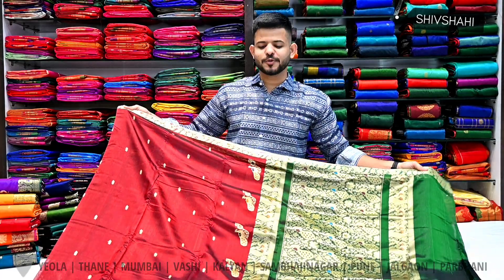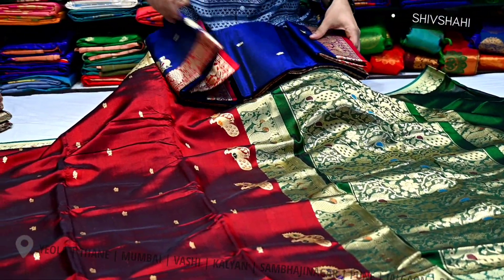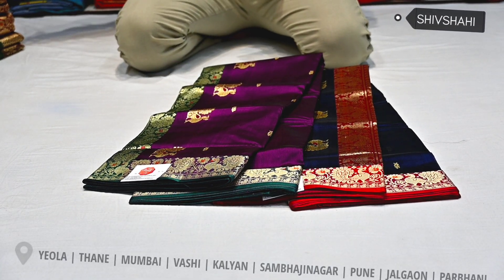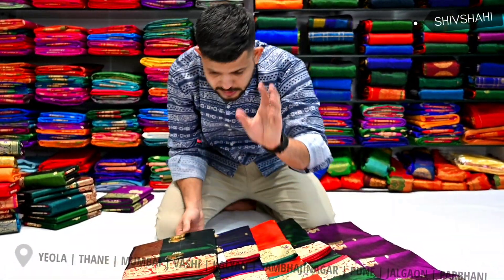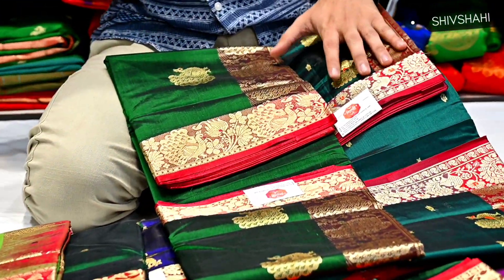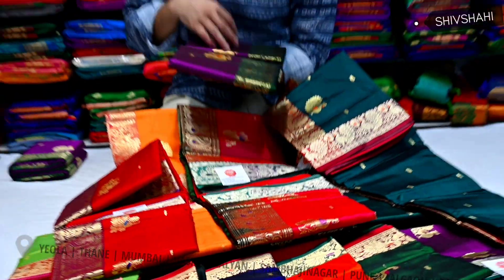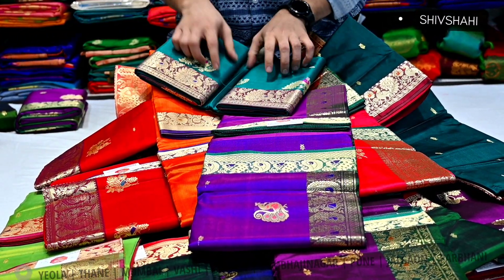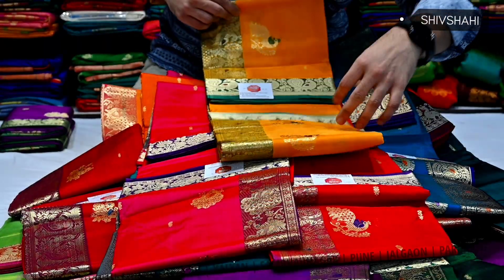शिवशाही पैठणी चे पेशवाई सिल्क साड्या रंग आणि डिझाईनस्.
शिवशाही पैठणी ऑर्डर करायची असेल...
तर ह्या वेबसाईट वरून किंवा शिवशाही नेटवर्क हे ॲप डाऊनलोड करून ऑर्डर करू शकता...!!

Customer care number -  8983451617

आमच्या आउटलेट -
Shivshahi Paithani Factory Outlet
Kukkar lane, Yeola ( Nasik )
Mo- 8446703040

Shivshahi Paithani thane Branch
Ram Maruti Rd, Naupada, Thane(W)
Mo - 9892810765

Shivshahi Paithani Mumbai Branch
Nakshatra Mall, Dadar (W) Mumbai.
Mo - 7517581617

Shivshahi Paithani Vashi Branch
Sector 17, Vashi. (Navi Mumbai)
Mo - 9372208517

Shivshahi Paithani Kalyan branch.
Ganpati Chowk, Agra Rd, Kalyan (W)

Shivshahi Paithani Aurangabad branch
Kamgar Chowk, N 2, Cidco, Aurangabad
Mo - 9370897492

Shivshahi Paithani Pune branch
Laxmi Rd, Narayan Peth, Pune
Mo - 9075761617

Shivshahi Paithani jalgaon branch
Vishwakarma sankul , near Govinda riksha stop , jalgaon.
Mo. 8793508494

Shvshahi Paithani parbhani branch
Gandhi Park,
Near Yoganand Market,
Parbhani.
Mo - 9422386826